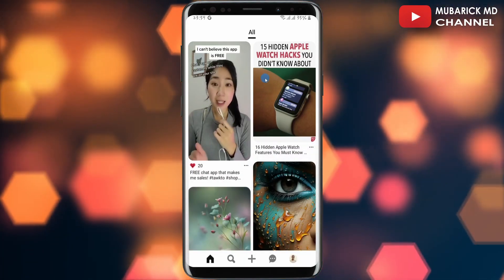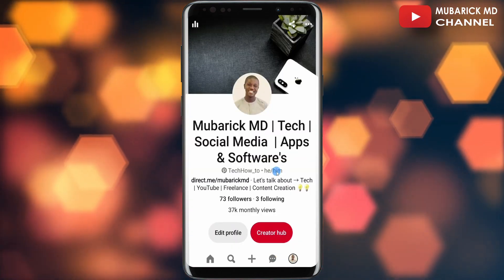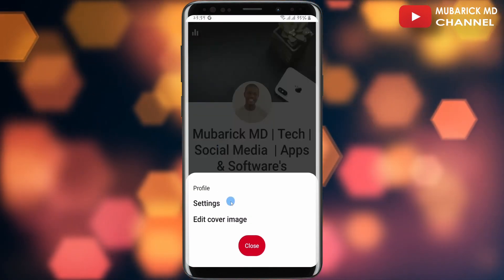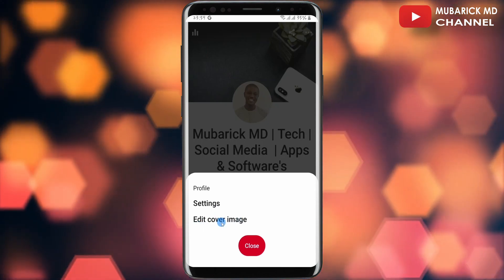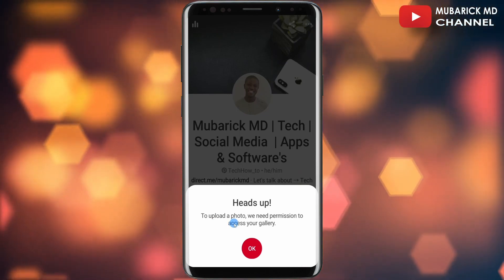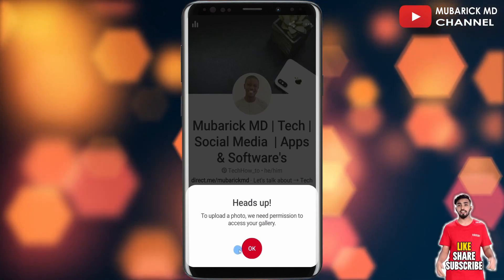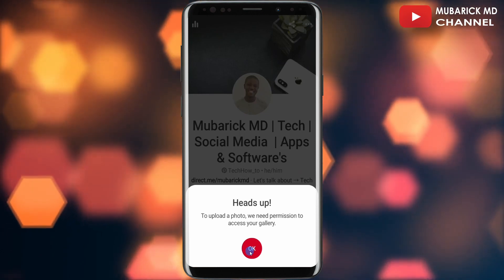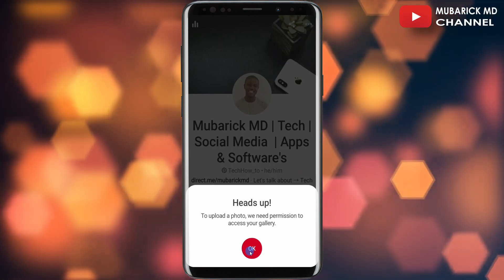How to Change Your Pinterest Banner Image - Full Guide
Learn How to Change and Edit your Banner on Pinterest. A simple way to change your pinterest cover picture.